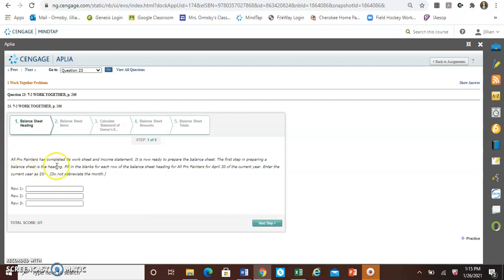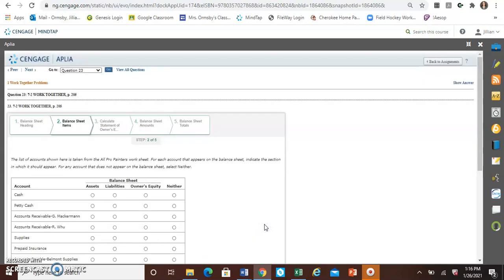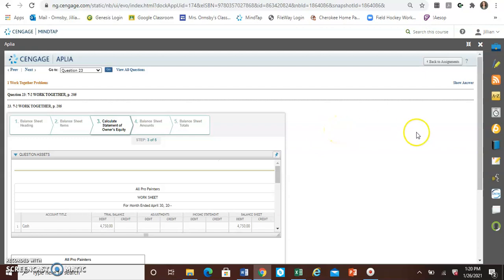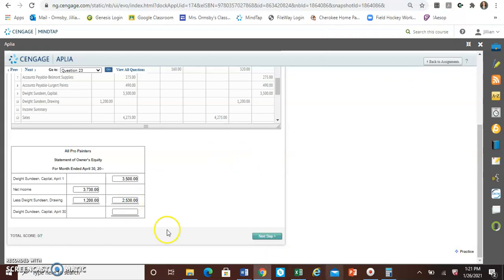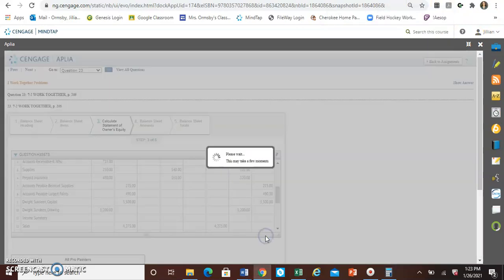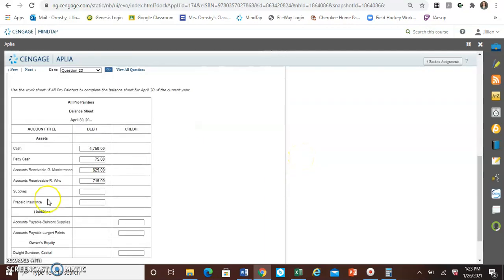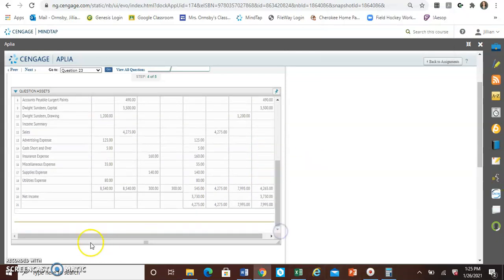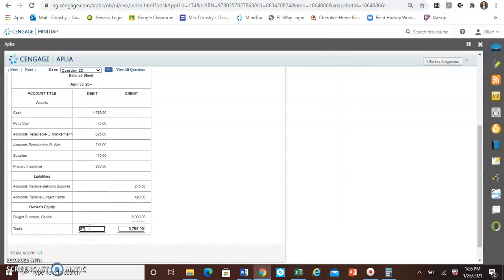Accounting Work Together 7.2